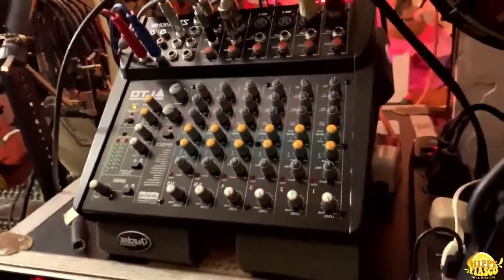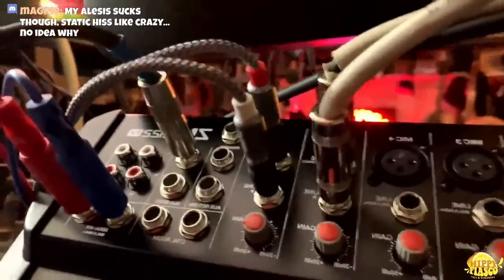Alto Gear Walk Thru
Nathan goes over his migration from the old Mackie mixer to the new Alto!